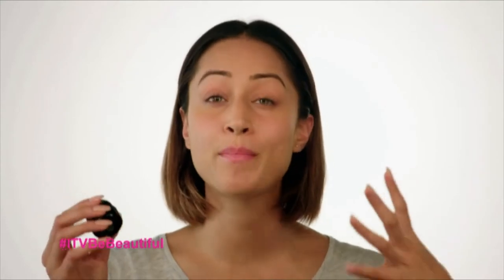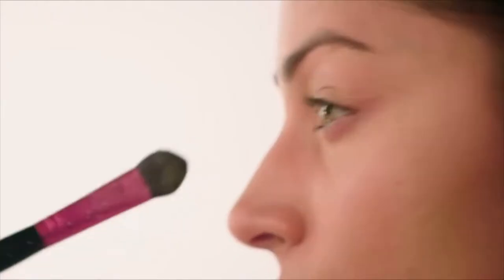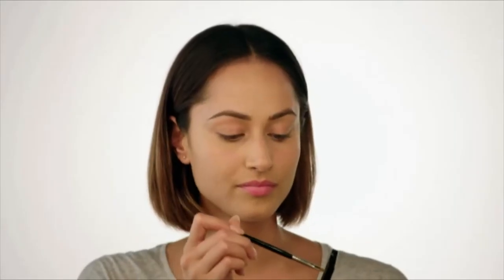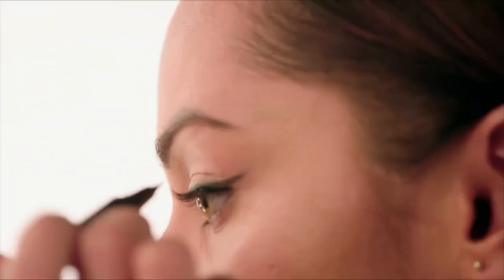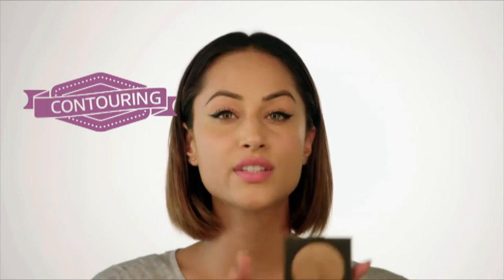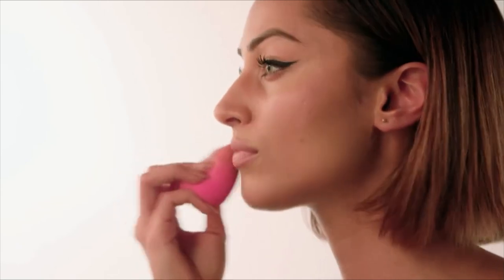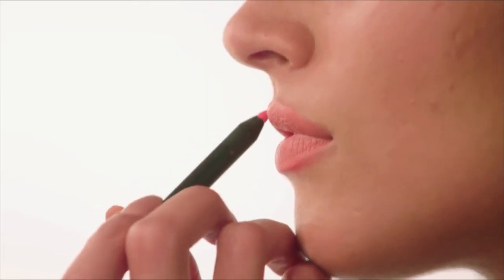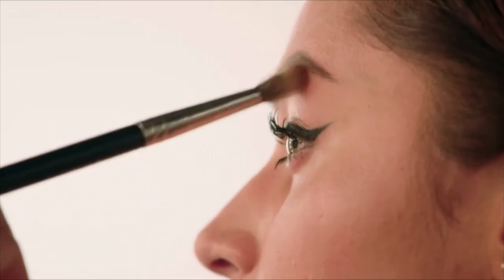Makeup Tutorial | Tia Ward - Rihanna Red Carpet Look | ITVBe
Be Beautiful brings you the best make-up artists and vloggers for another series of individual make-up tutorials. Today beauty blogger Tia Ward shows you how to create this stunning Rihanna inspired look.